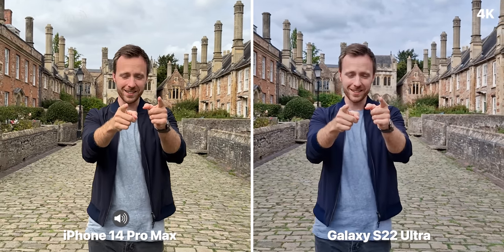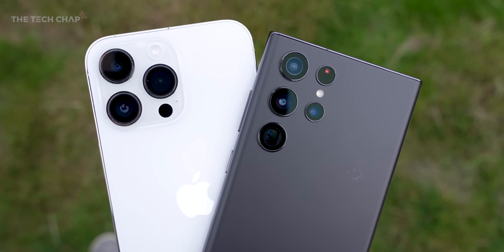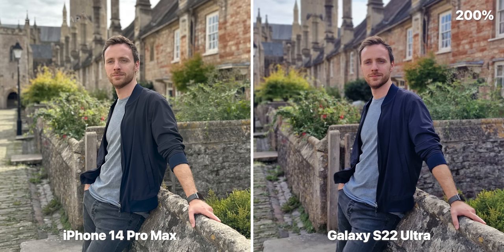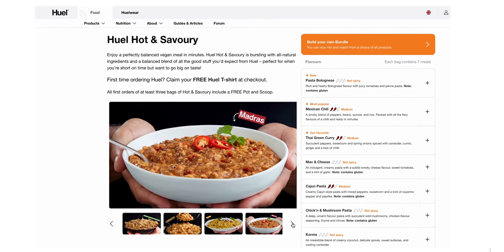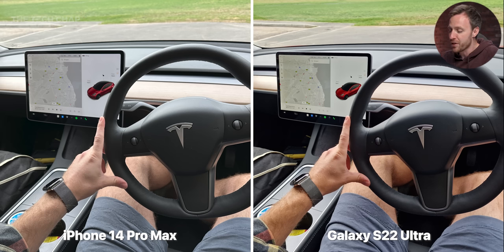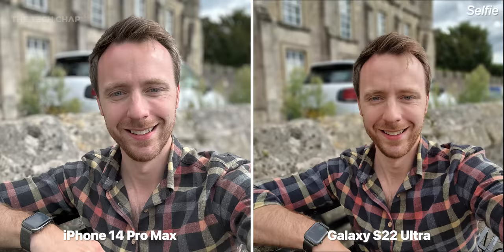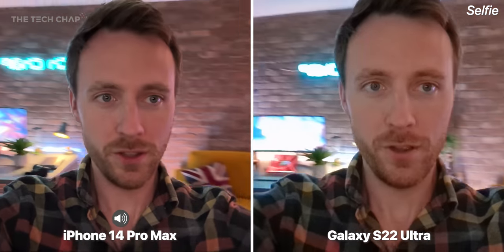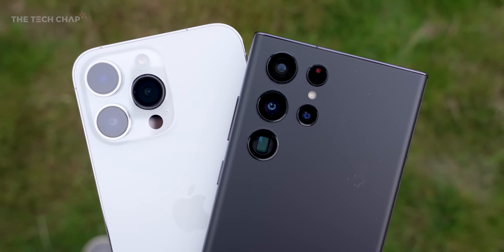iPhone 14 Pro Max vs Samsung Galaxy S22 Ultra - CAMERA Comparison!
Which Phone has the Best Camera? IPhone 14 Pro / Pro Max vs Samsung Galaxy S22 Ultra! ▶ Try HUEL Today! - AD

CORRECTION - 00:15 text is reversed. iPhone is 4k